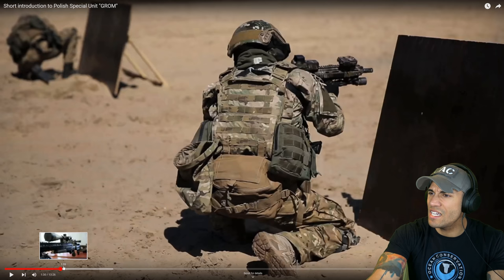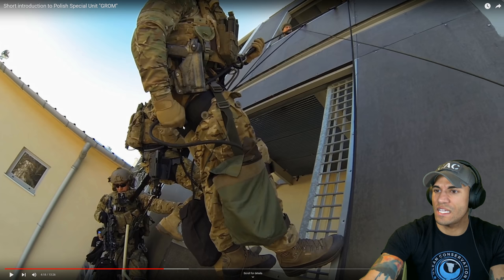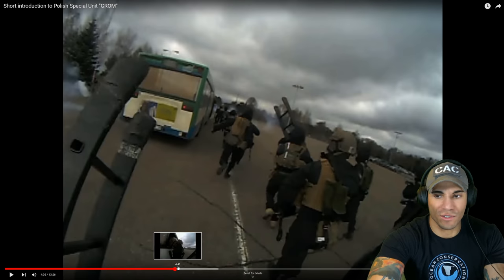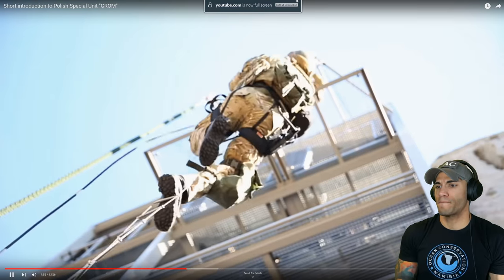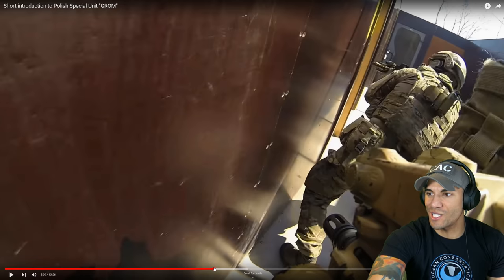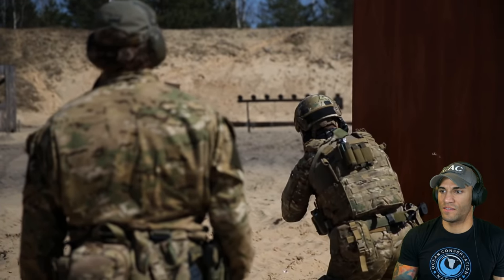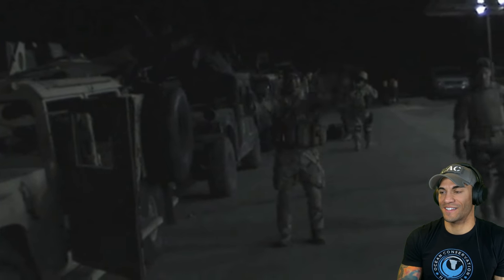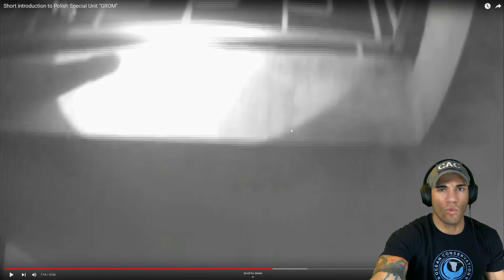US Marine reacts to Polish GROM Special Forces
This is one of the coolest Special Forces units we've checked out!

1️⃣ ExpressVPN: VPN I use to access more content and stay safer on the web. Get an extra 3 months added to a 12 month subscription using my URL!

T. Boyrie
USA